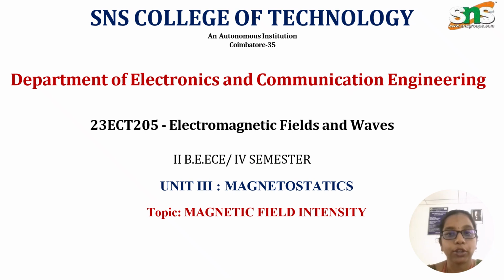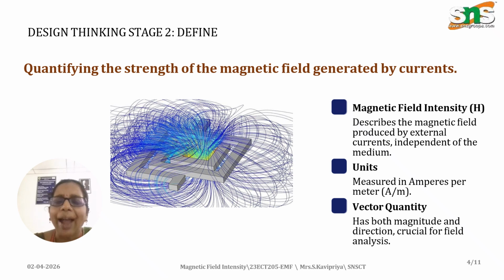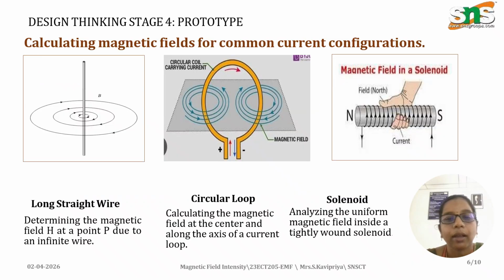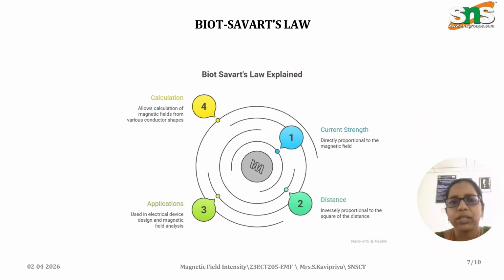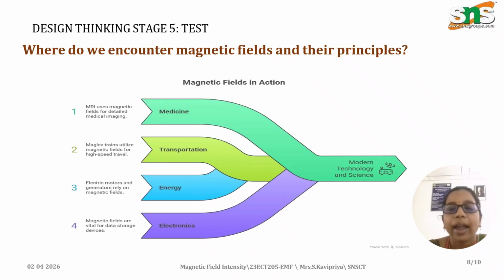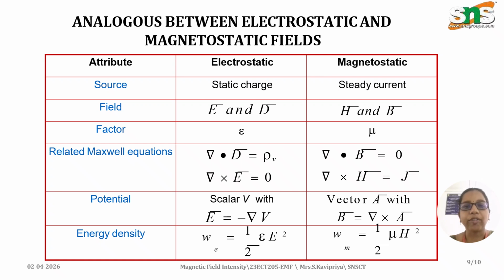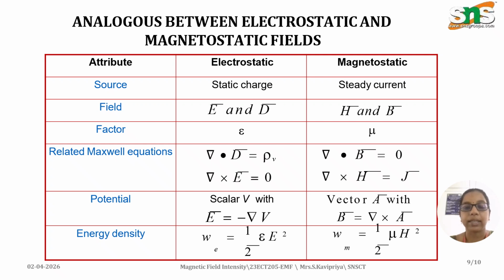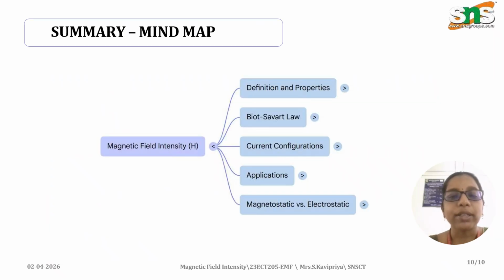Magnetic Field Intensity |Electromagnetic Fields and Waves |SNS Institutions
Magnetic field intensity (also called magnetic field strength or -field) is a measure of the strength and direction of a magnetic field, specifically representing the driving force that creates magnetic flux. It is a the force per unit length produced by an electric current, independent of the material it passes through. Magnetic Flux Density  B measures the actual response of a material to a field, H represents the external force being applied to it.